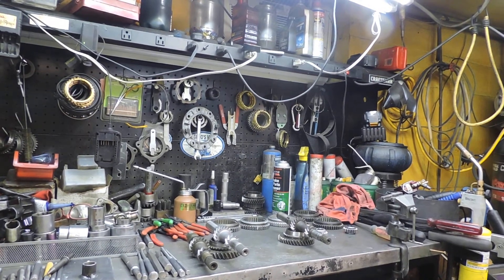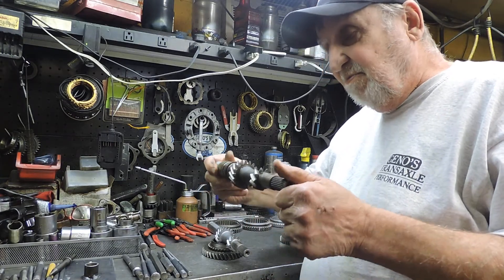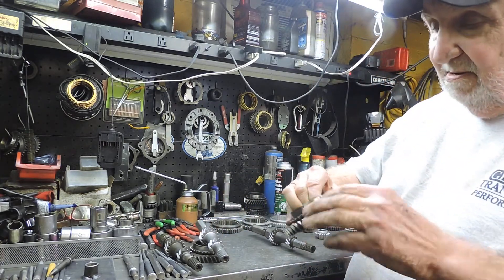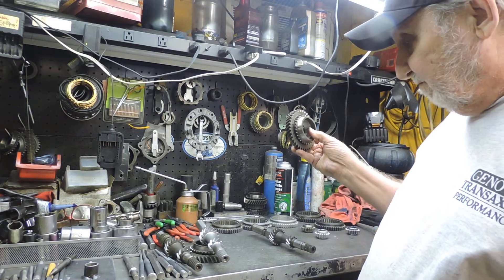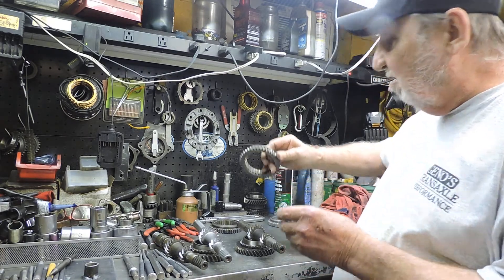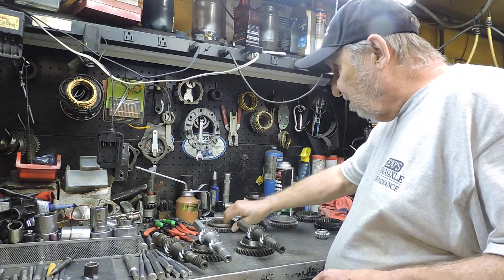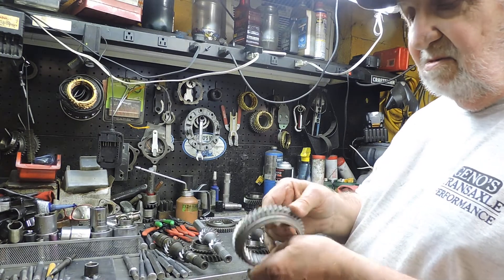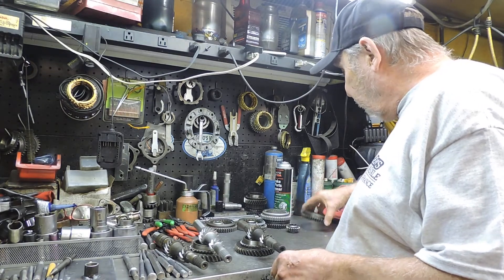geno tell about parts in vw tran for info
geno tell about parts in vw tran